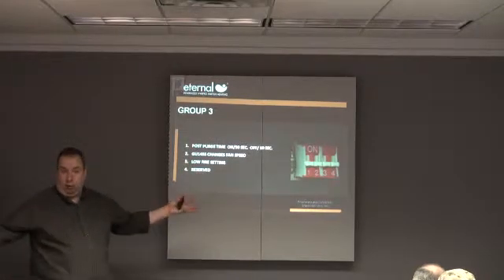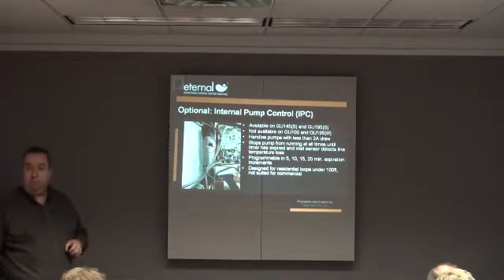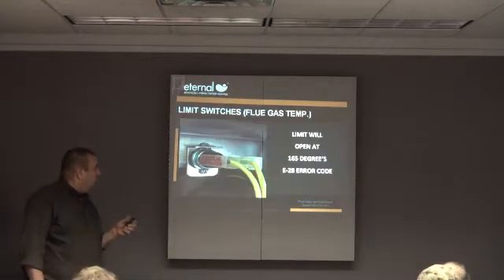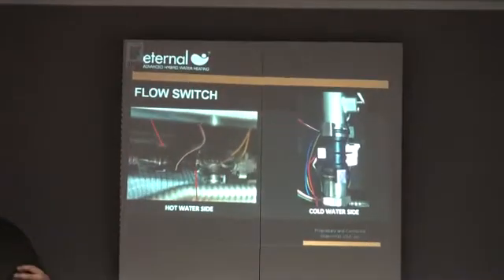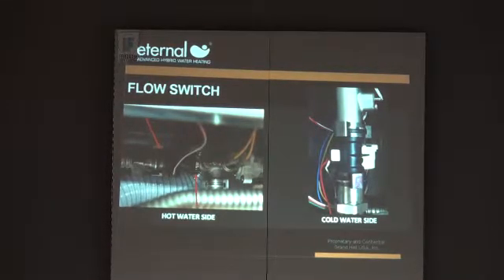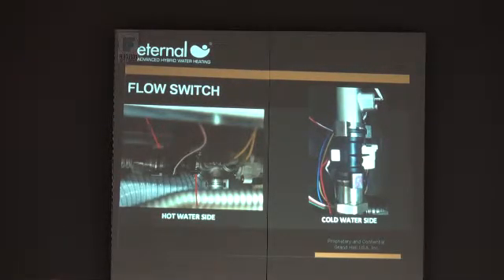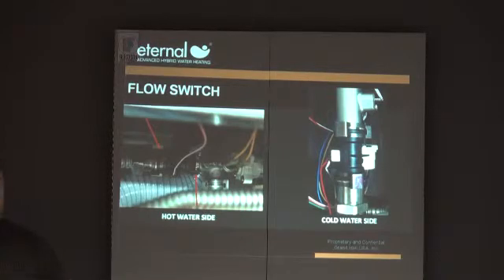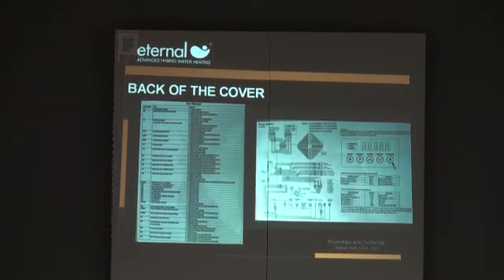032013 1 9 Dip Switches